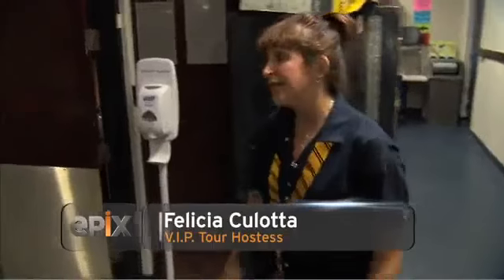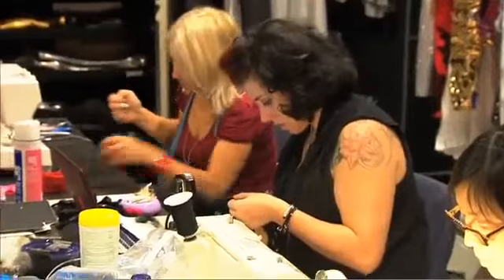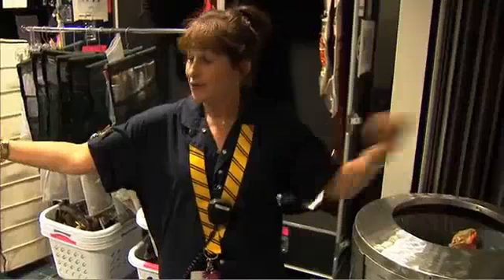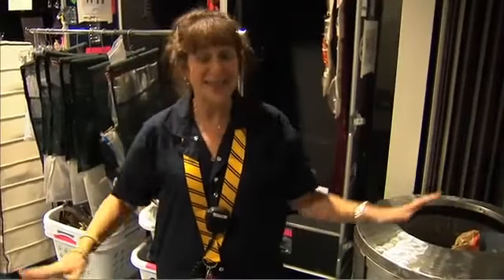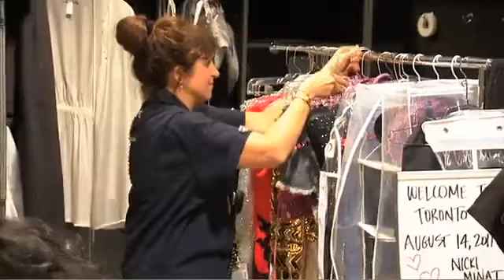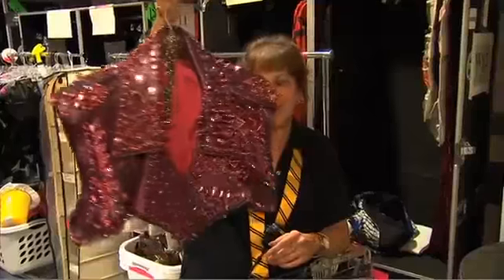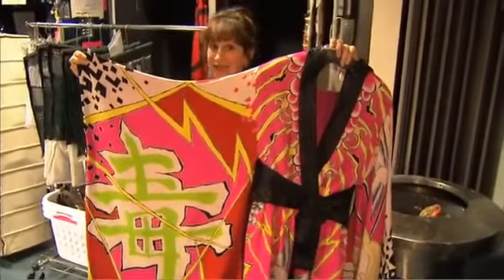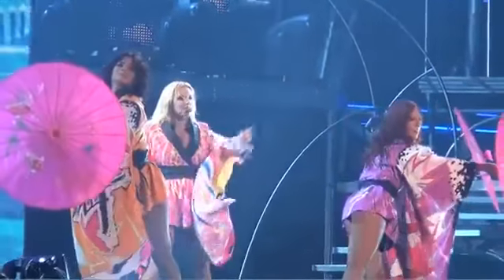Femme Fatale Tour Costumes